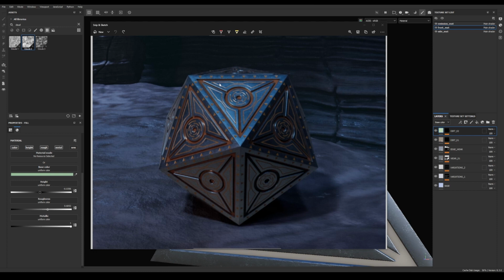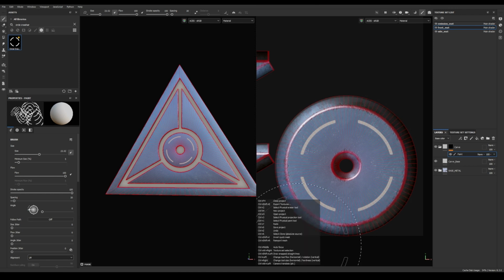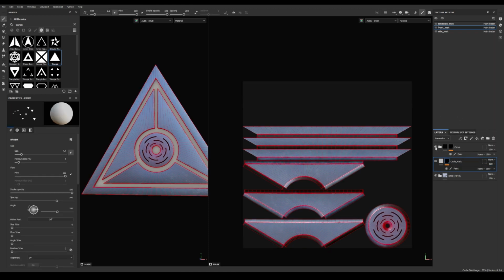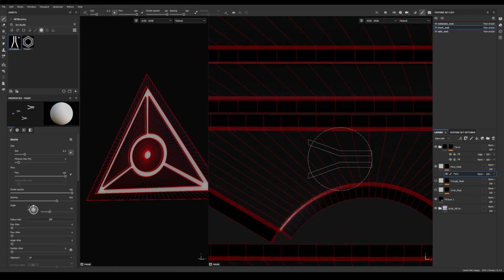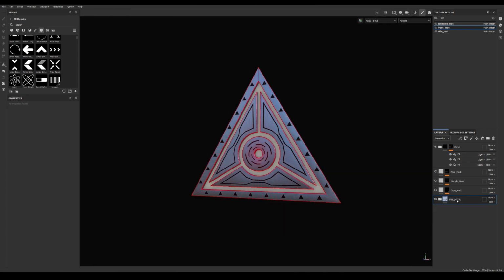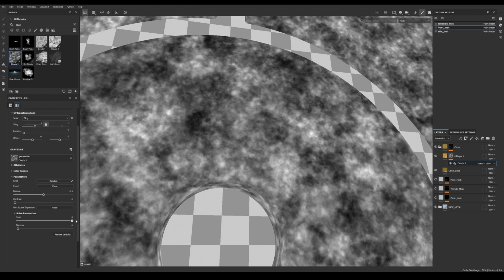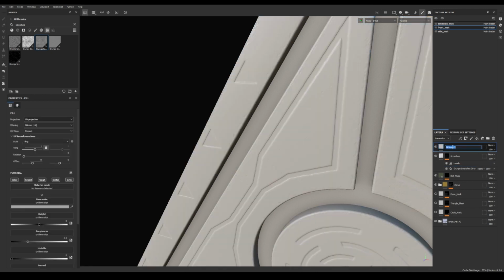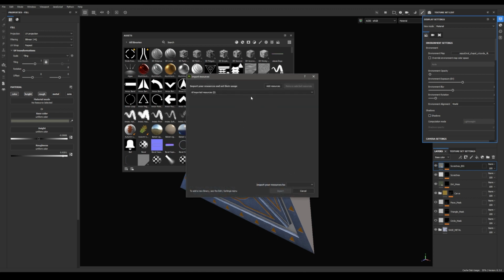Houdini Particle Planet - Chapter 10 - Core Texturing Part-2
In this video, we will create a shader for our Core in Substance Painter.